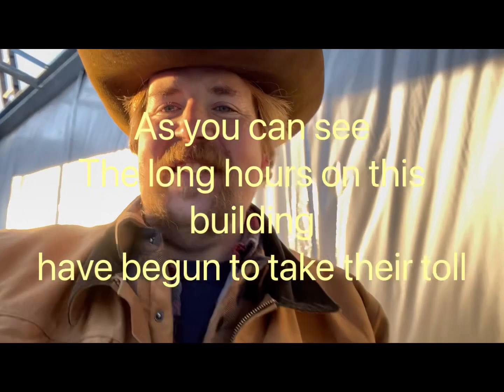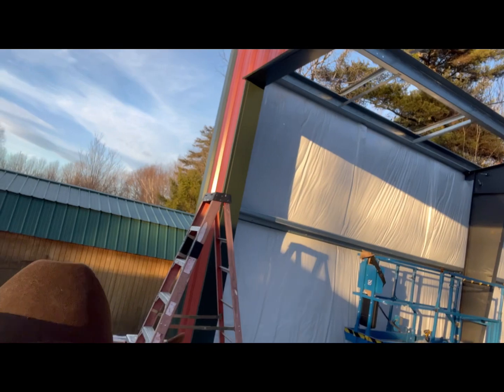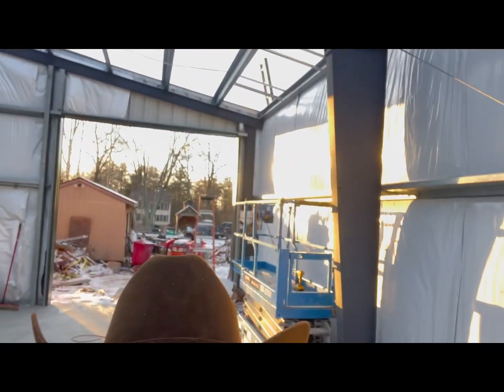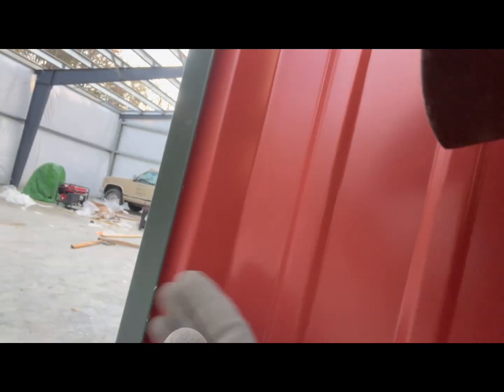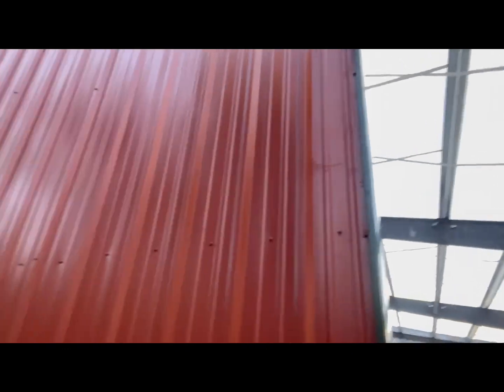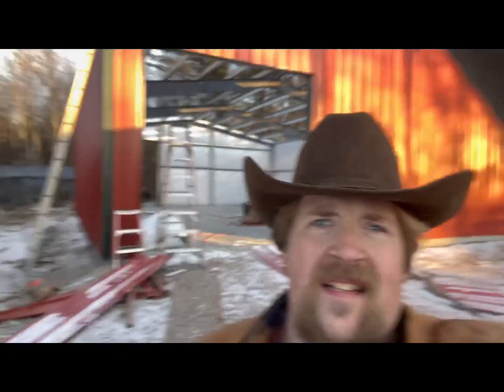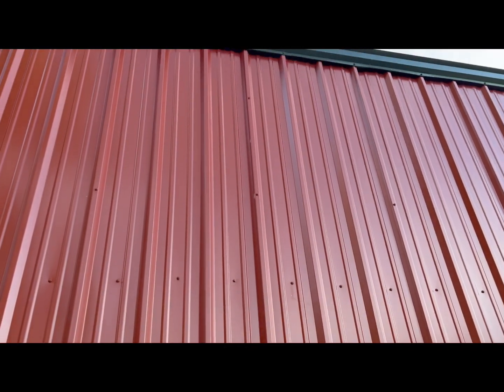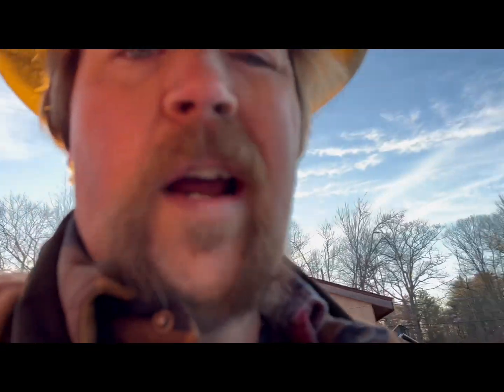40 x 50 workshop walls complete!!! ,also trim tips and overview thus far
Taking a look at some of the progress now that the walls are completely done! Also, some of the troubles I came across  installing trim and such ￼